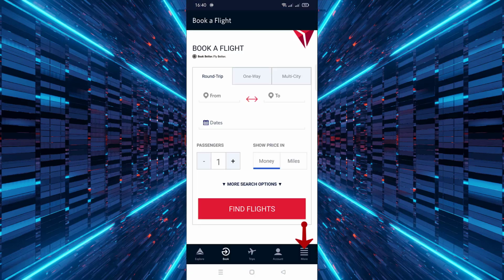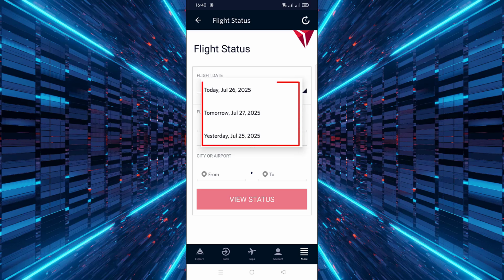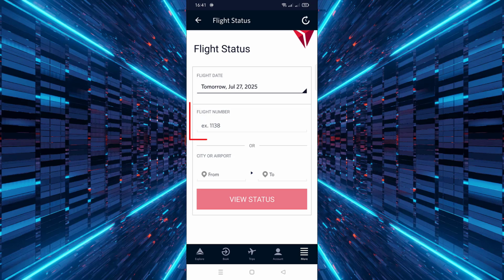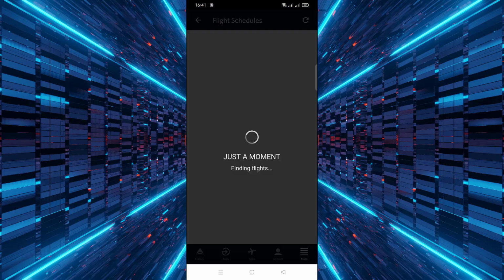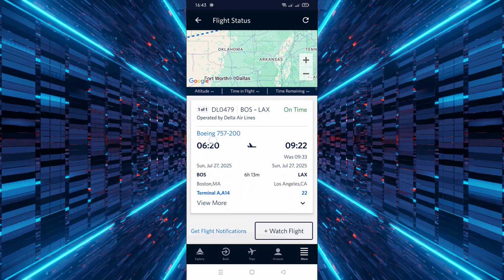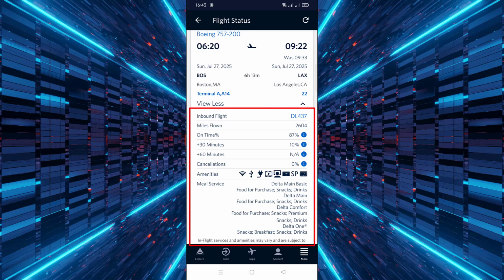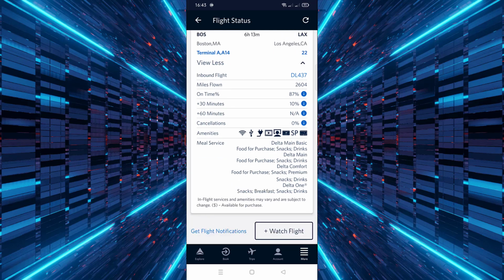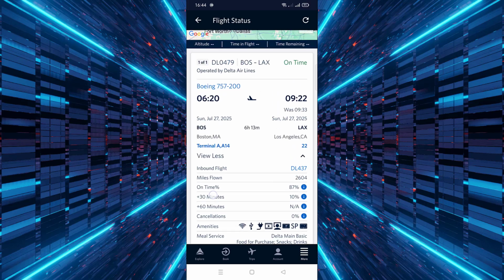How to Check Flight Status on Delta Air Lines App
✈️ Learn how to check flight status using the Fly Delta app on Android.
📱 Track real-time Delta flights, find terminals, check delays, and get notifications.
📍 Best guide for Delta Airlines app users in the United States.

🔍 Search by flight number or city, view aircraft info, departure time, and more.

📆 Choose between today, tomorrow, or yesterday to find your flight.

🛫 Track flights from departure to arrival with just a few taps.

💡 Stay updated with real-time notifications for changes or cancellations.

📊 Check flight distance, cancellation percentage, amenities, and meals available.

📌 Works on any Android phone using the official Fly Delta app.

🛬 Ideal for travelers, family, or friends tracking flights.

📲 Watch the full tutorial and never miss a flight update again!